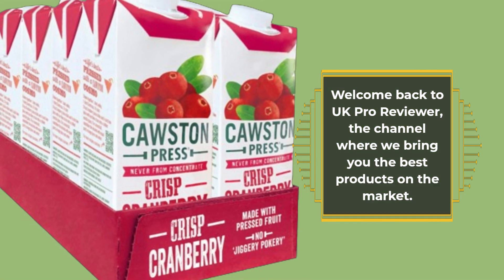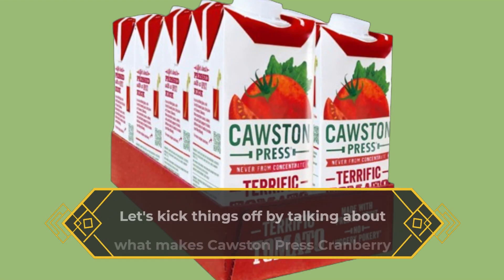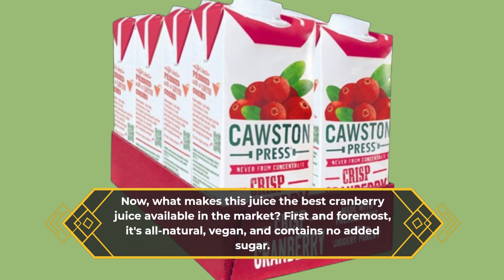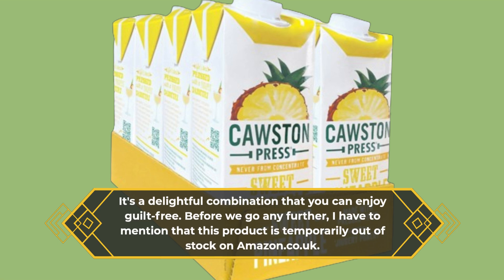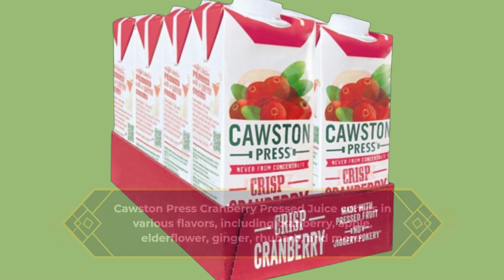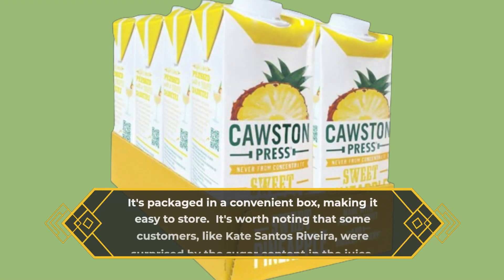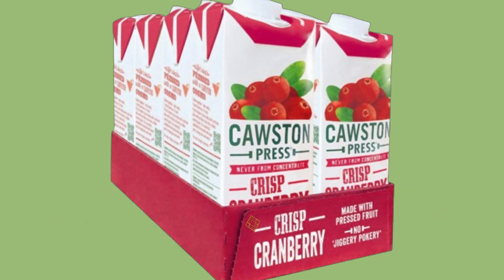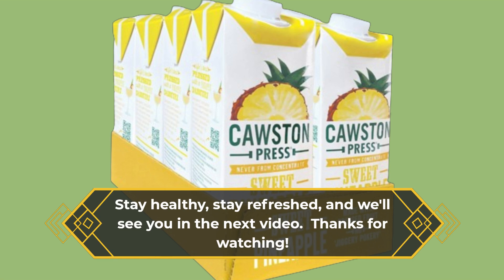🍹 Cawston Press Cranberry Pressed Juice | Best Cranberry Juice 🥤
Amazon Product Name : Cawston Press Cranberry Pressed Juice

Discover the ultimate in refreshment and health benefits with the Best Cranberry Juice! In this video, we're delving into the world of beverages to bring you our top picks for the Best Cranberry Juice available in the market. Cranberry juice is not only a delicious and versatile drink, but it also offers a range of potential health benefits, from urinary tract health to antioxidant properties. Join us as we review and compare various cranberry juice brands and products. Whether you prefer pure, unsweetened juice or a tasty cranberry cocktail, our list of the Best Cranberry Juice options has something for every palate. Say goodbye to sugary, artificial beverages and hello to a refreshing and nutritious choice. Don't miss out on unlocking the goodness of cranberries – watch our Best Cranberry Juice video now and find the perfect juice to quench your thirst and boost your well-being!